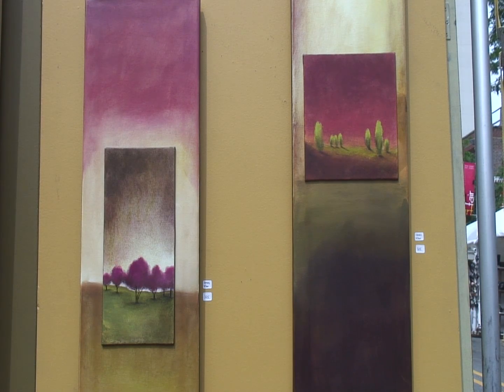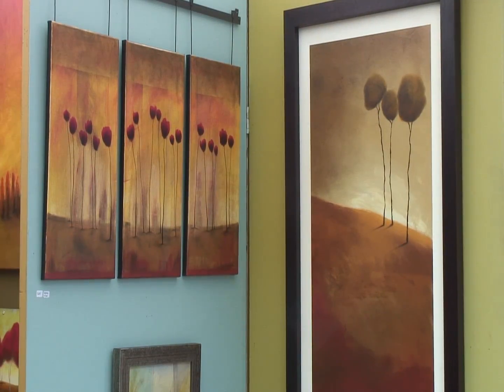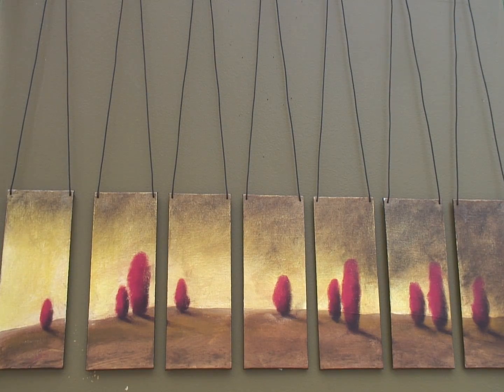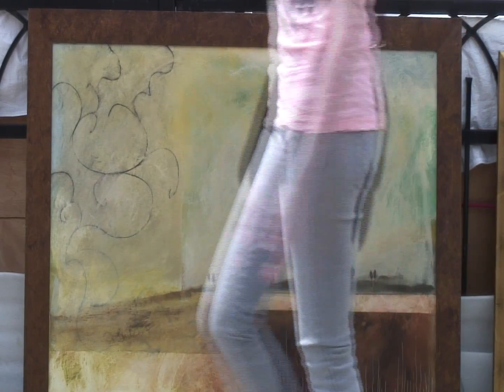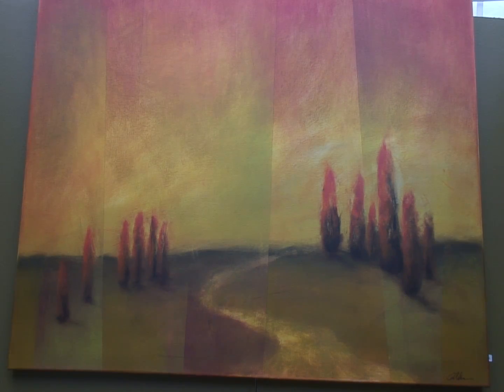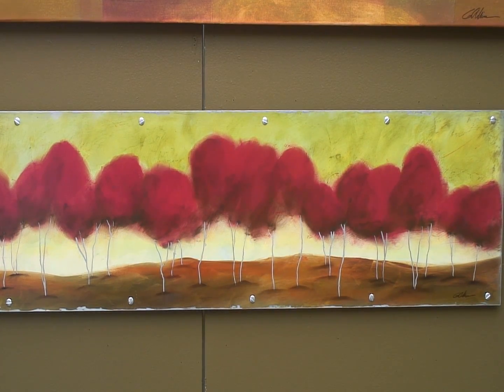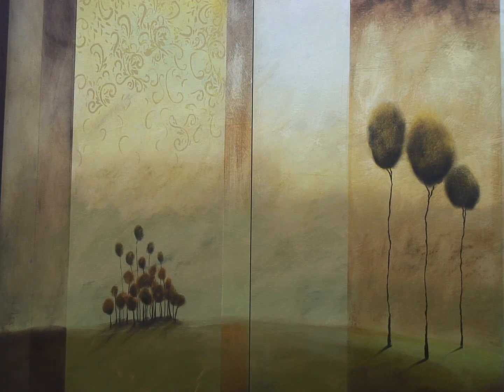Ann Arbor Art Fair Artist Profile - Glenna Adkins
Glenna Adkins, of Fort Thomas, Ky., works as a mixed media artist, combining different formats to create her work. Her inspiration comes from extensive travel around the world.